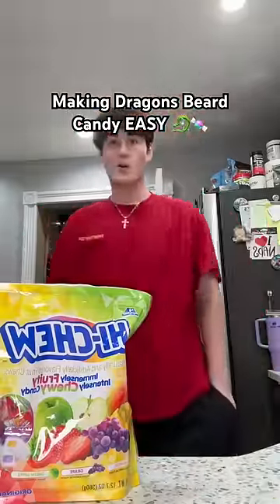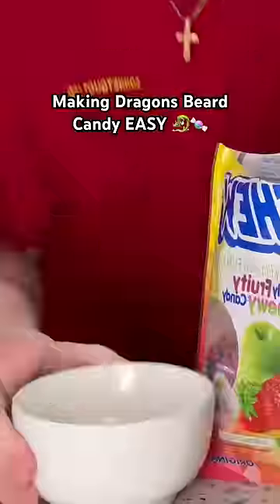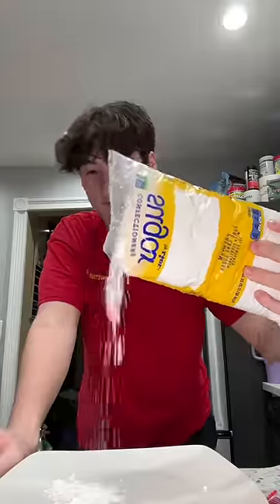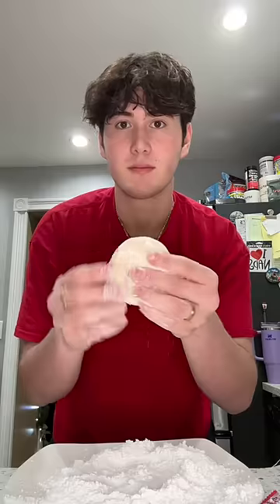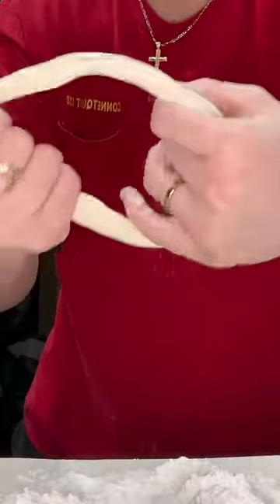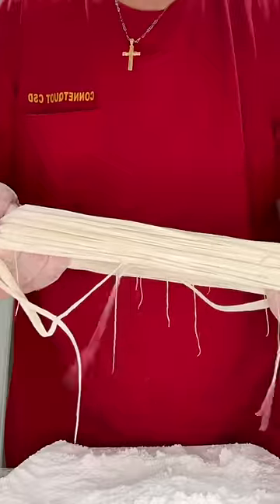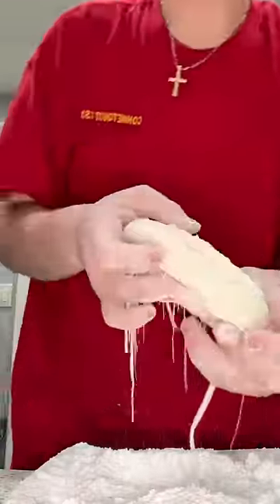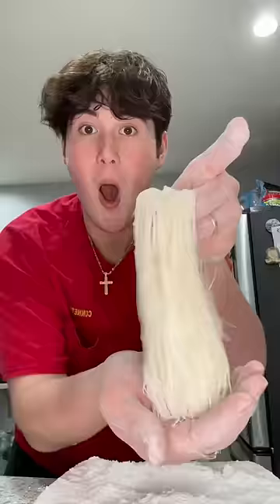Making dragons Beard candy… EASYY